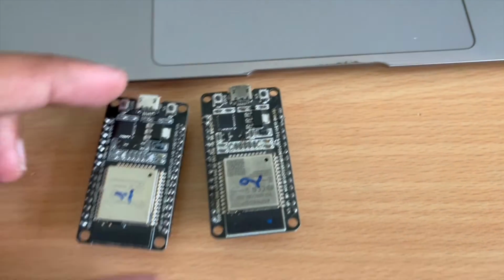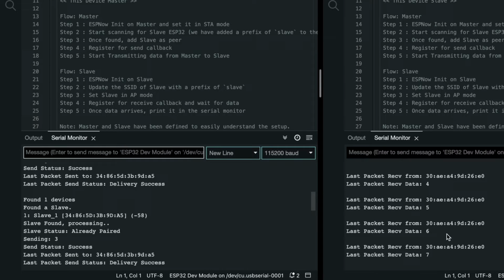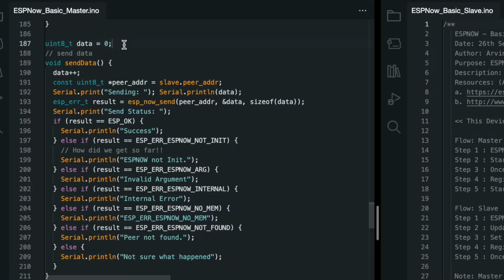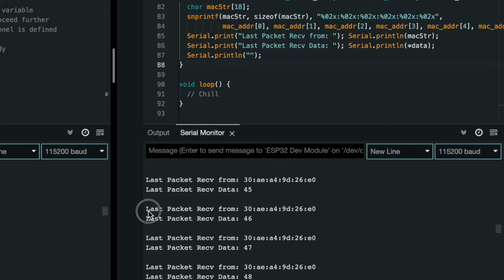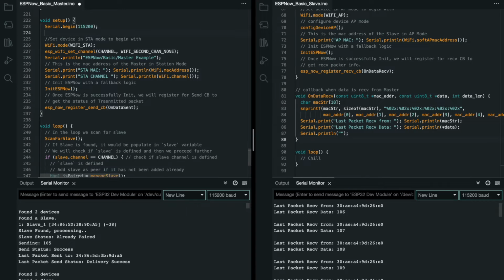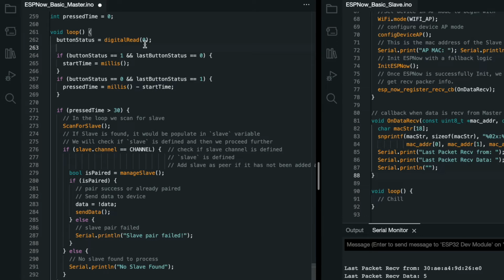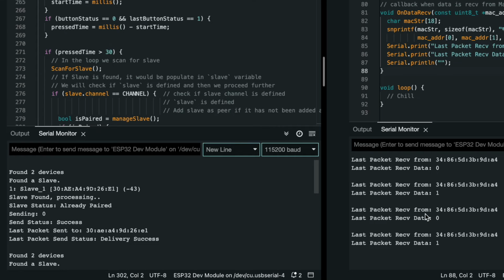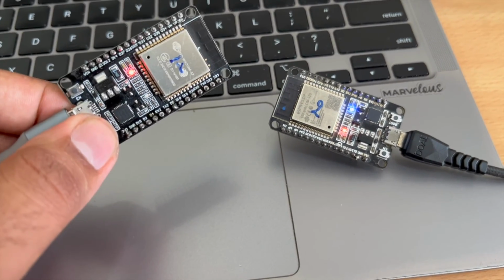ESP NOW tutorial with Arduino IDE and ESP32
In this comprehensive ESP-NOW tutorial, we delve into the world of wireless communication with ESP-NOW using ESP32. Learn how to set up ESP32 for ESP-NOW, explore low-power communication techniques, and discover the capabilities of ESP-NOW mesh networking. We conduct range testing, showcase data transmission methods, and discuss the importance of ESP-NOW security measures. Explore real-world ESP-NOW applications and dive into code examples to kickstart your ESP-NOW projects today!

Previous Video -

Code and Schematics -